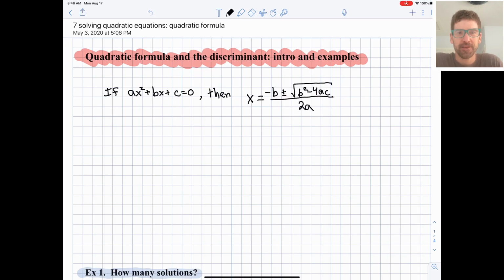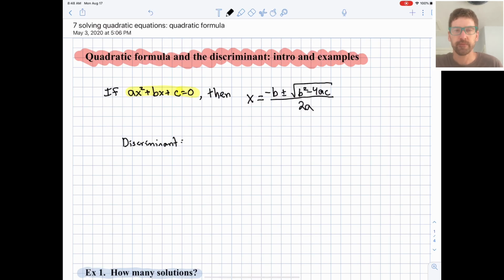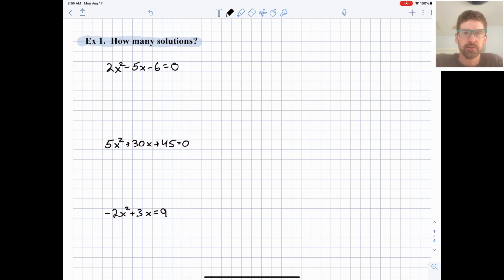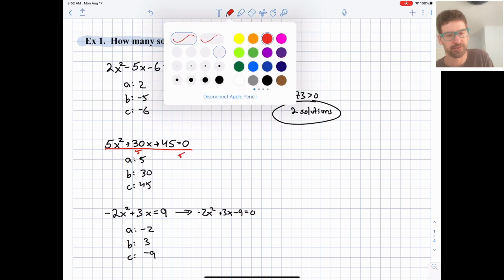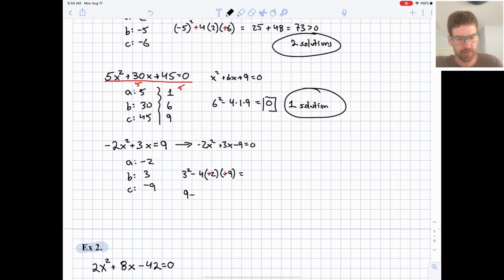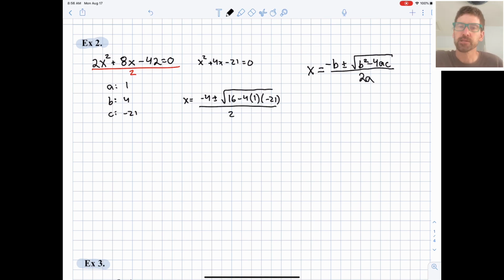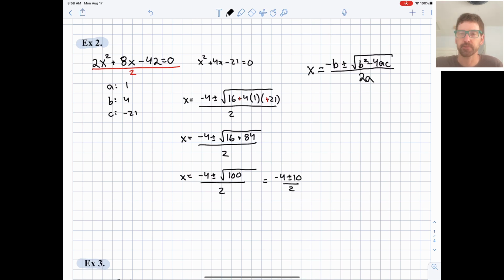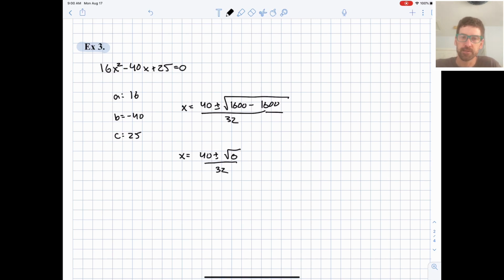Algebra 1. Solving quadratic equations with the quadratic formula. Intro, examples